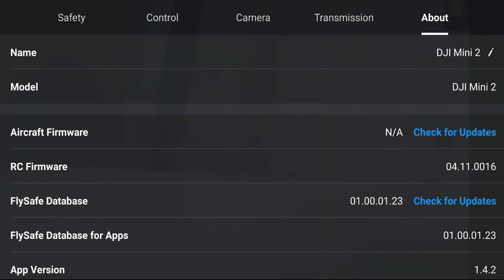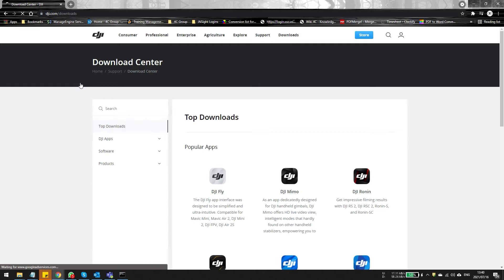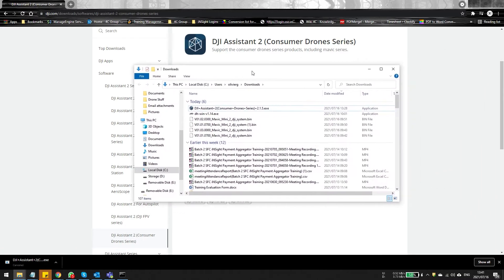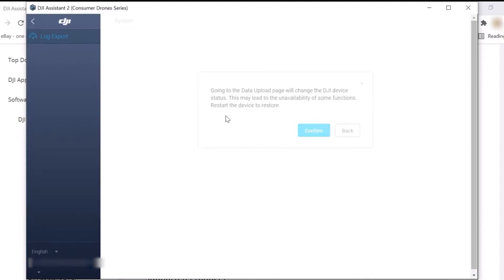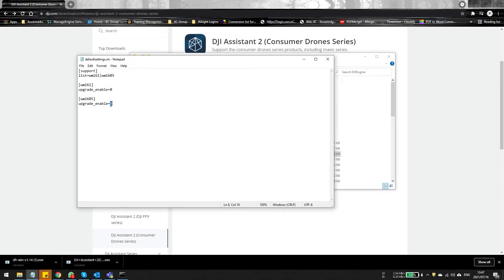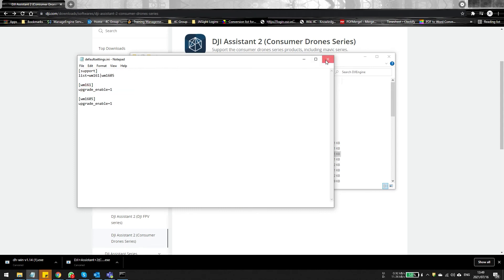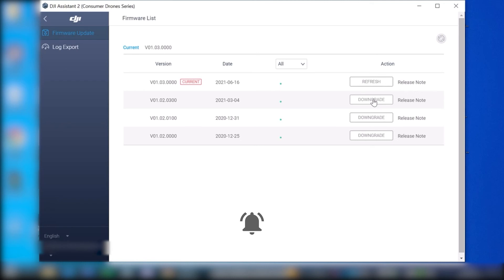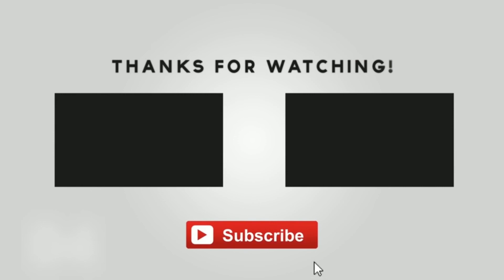DJI MINI 2 AND AIR 2S - UPGRADE & DOWNGRADE FIRMWARE TUTORIAL!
DJI MINI 2 firmware cannot be downgraded anymore...

If you are one of the unlucky DJI Mini 2 or Air 2S owners who are suffering from any sort of issues such as the poor connection attributed to firmware updates. For example, the latest Mini 2 firmware version 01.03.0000 does not prompt you to update automatically. Even if you just want to roll back / downgrade to an earlier firmware version - in this video I show you how to fix DJI Assistant 2.

►Steps for Mac are below:
Go to the Applications folder... right-click over the DJI assistance 2 app, show package contents, click on contents, MacOS, you will see the file "defaultsettings.ini" then open it with the TextEdit app and modify the settings to 1

╠╗║╚╝║║╠╗║╚╣║║║║║═╣ I Really Appreciate Your Support!

Listen ad-free with YouTube Premium
Song
Adventure
Artist
JJD